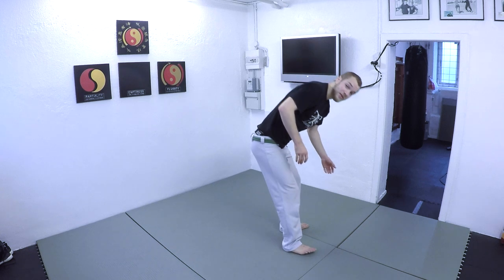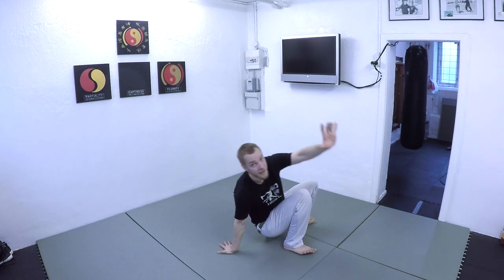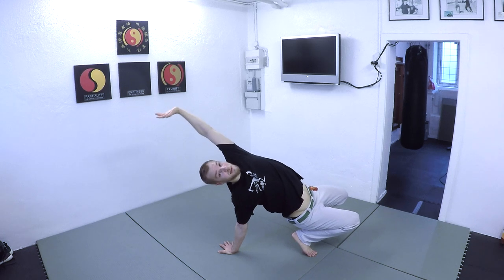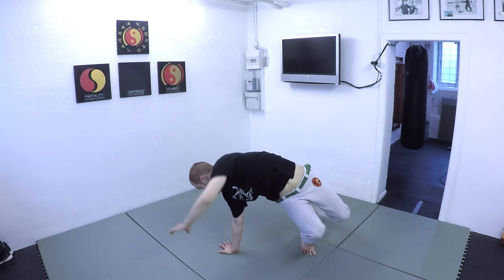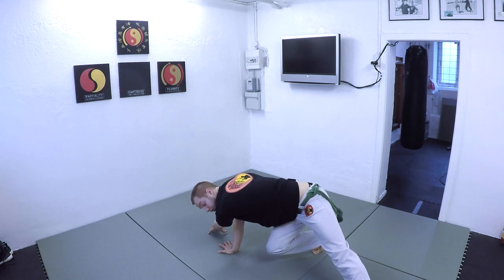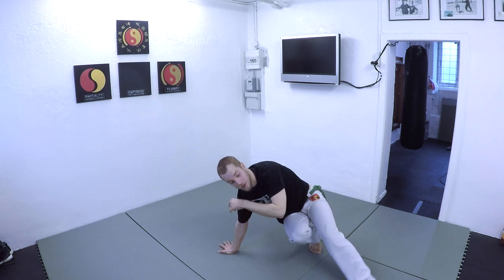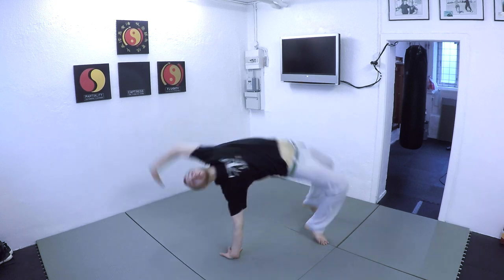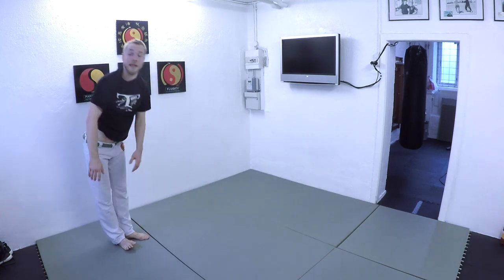Capoeira Senzala #14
This is a series of videos on basic Capoeira fundamentals. This series is a "how to" and a reference to ones own personal training and developement.

This series is done by Professor Anders Munk of the Capoeira Senzala Copenhagen Group.